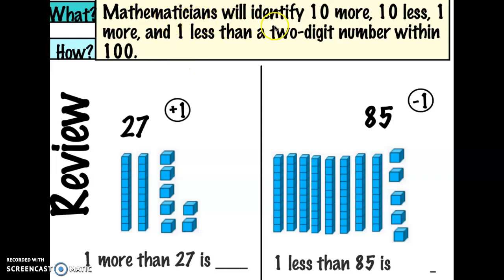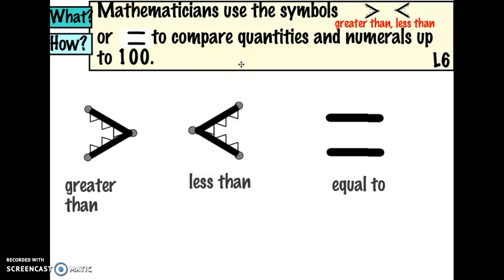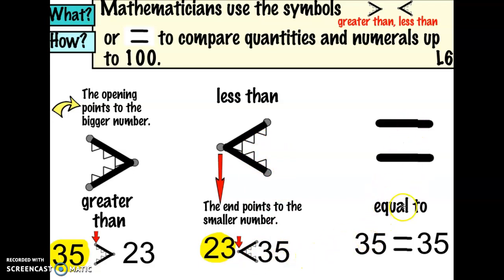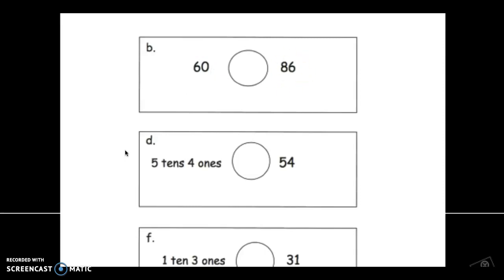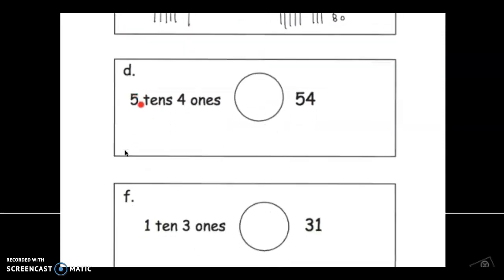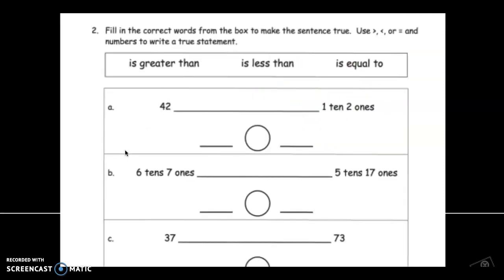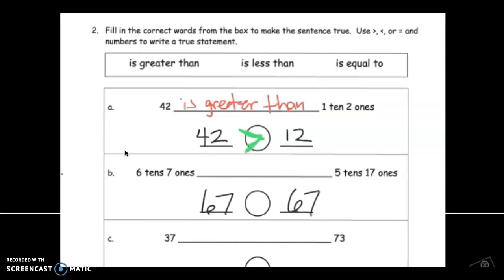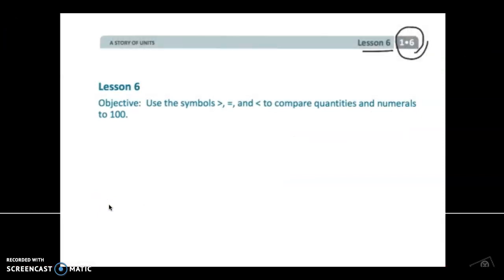M6 L6 4/8